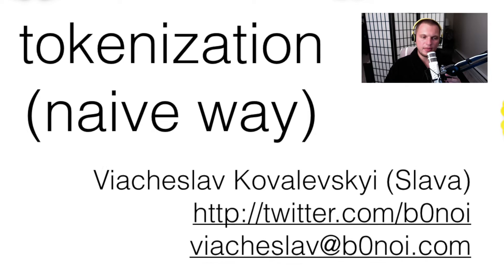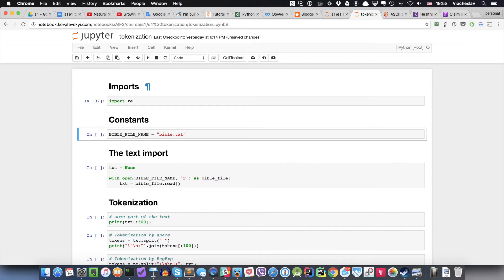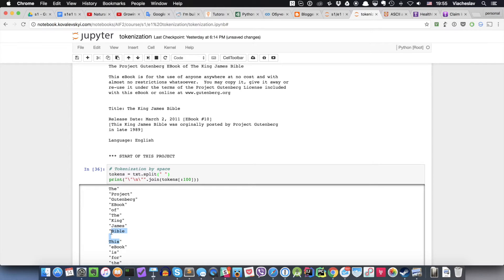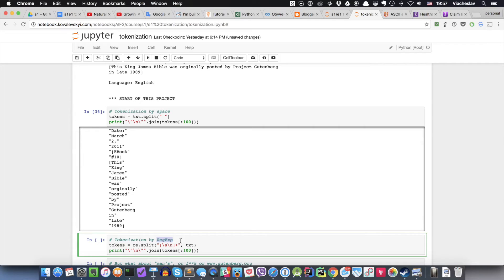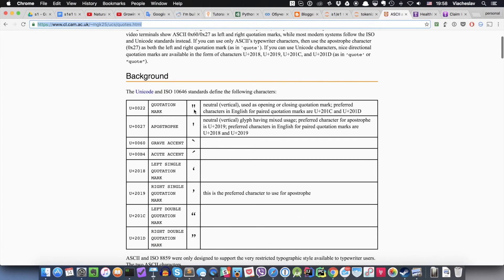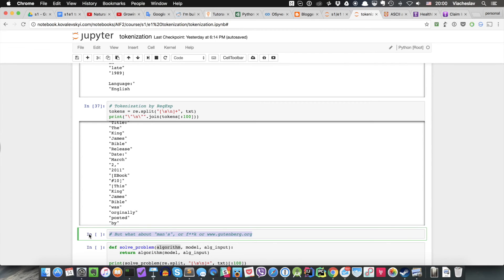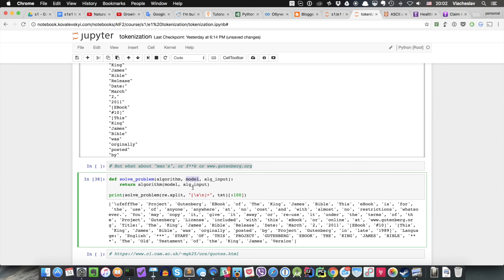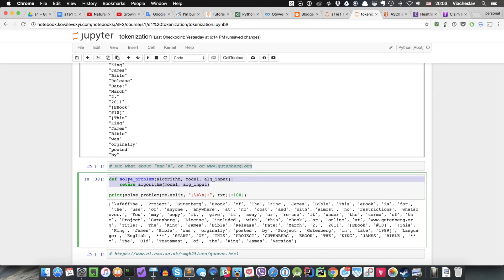tokenization (naive way)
The video shows naive version of the tokenization by the usage of RegExp, as well as the problems of the aproach. In order to have a better understanding of the material you should have understanding of what is a regular expression (recomended video could be found in the links section).

In order to start free temp iPython jupyther notebook server to run the notebook from the video next service can be used In order to start own server please use jupyter project